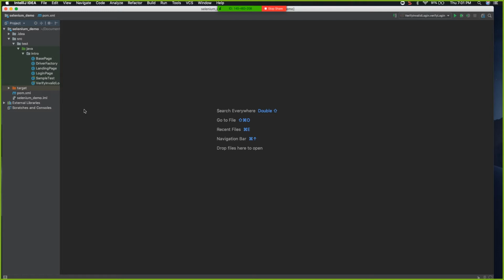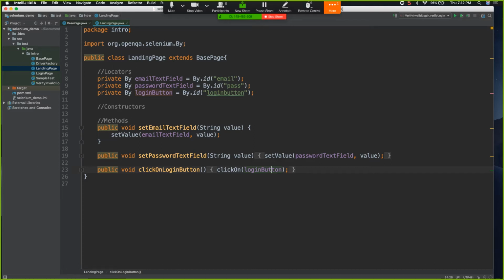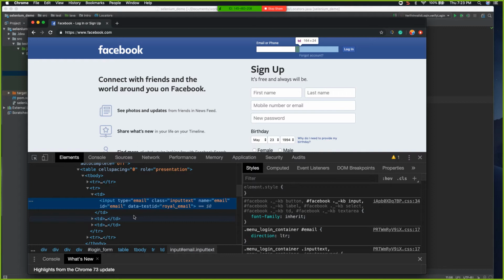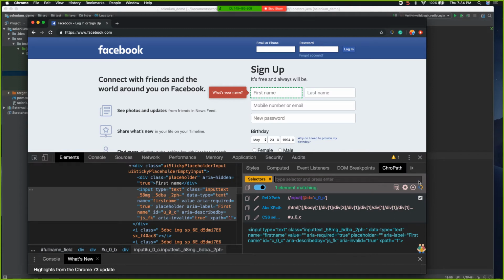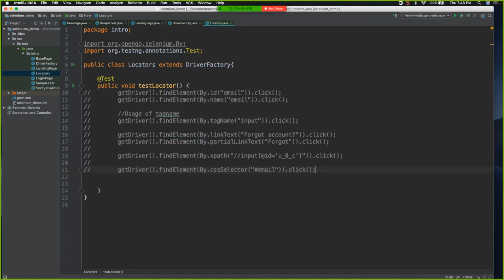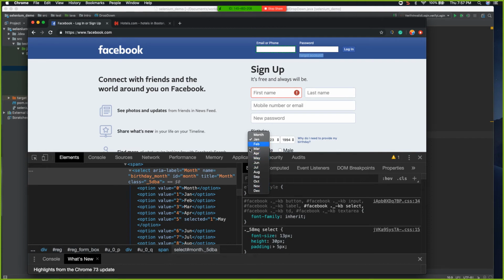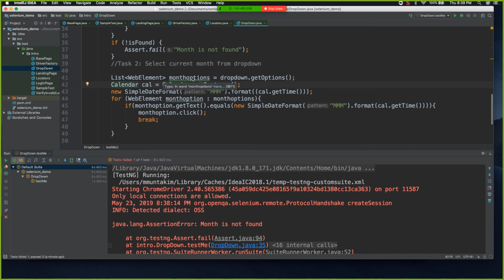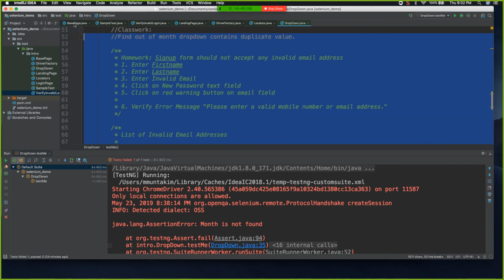17 locators in Selenium Webdriver | QA full software automation testing tutorial